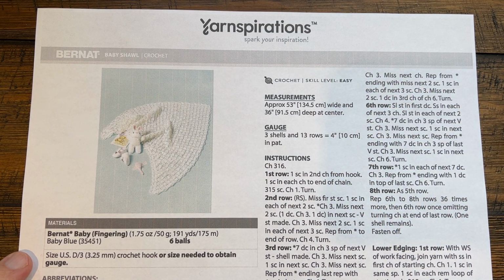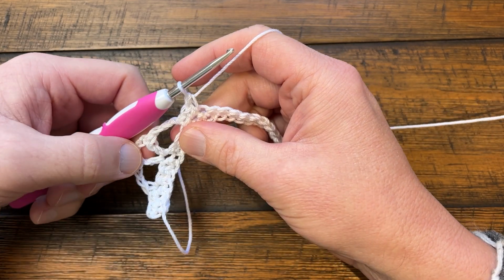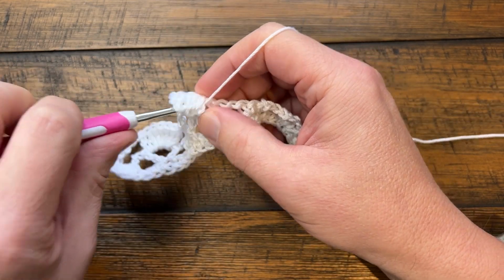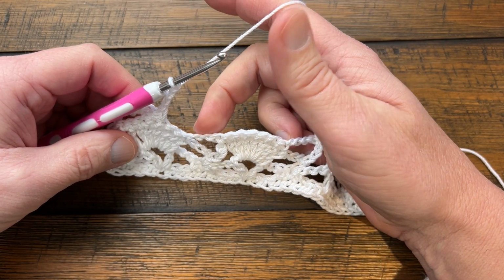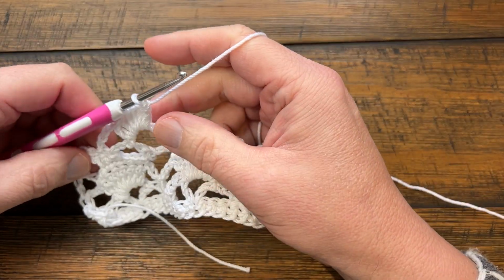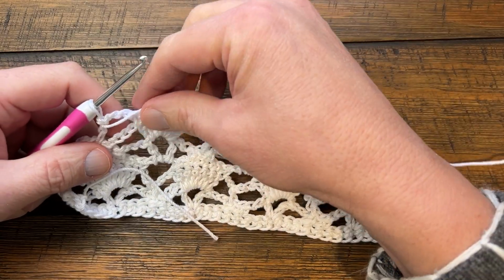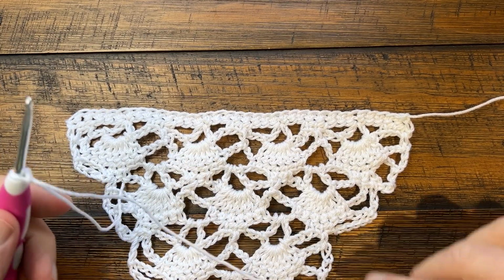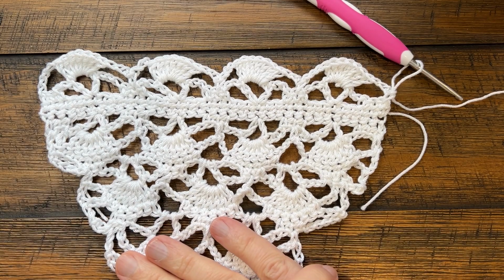Left Hand: Easy Bernat Baby Crochet Shawl for Mom Pattern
This is a historical vintage pattern from Yarnspirations dating back over 50 years ago. Recent shawls look like this but this is from the historical archives for you to enjoy a timeless pattern.

VIDEO CHAPTERS
0:00 Start
0:01 Pattern Overview
0:40 Diagram Review
1:17 Beginning Chain
1:56 Row 1
2:25 Row 2
5:09 Row 3
7:32 Row 4
9:11 Row 5
11:36 Row 6
14:13 Row 7
16:02 Row 8
18:56 Edge Row 1
19:37 Edge Row 2
20:44 Edge Row 3

PATTERN DETAILS
Project Level: Easy
Project Size: 53" wide x 36" down back.
Pattern Gauge: 3 shells and 13 rows = 4"
Designer: Yarnspirations
Stitch Multiple is 8 chs + 4.
Hook Size on Pattern: 3.25 mm / D/3
Yarn In Pattern: Bernat Baby Fingering
For Teaching Purposes: I am showing 3.5 mm / E/3 with Patons Grace